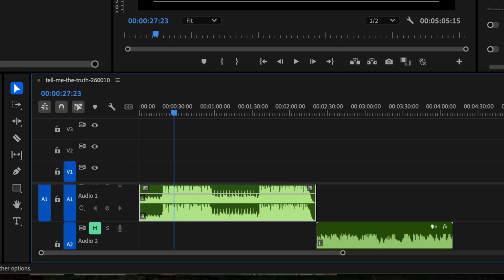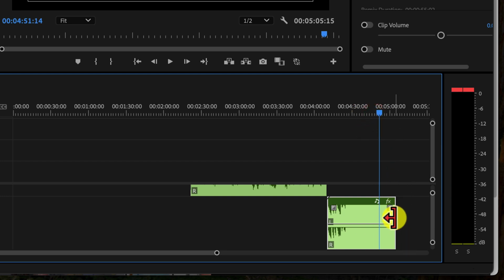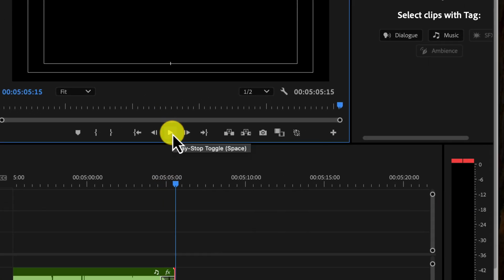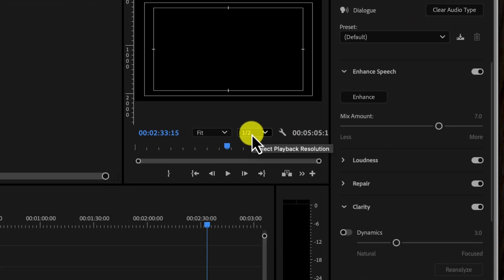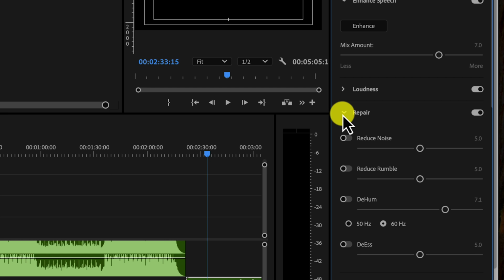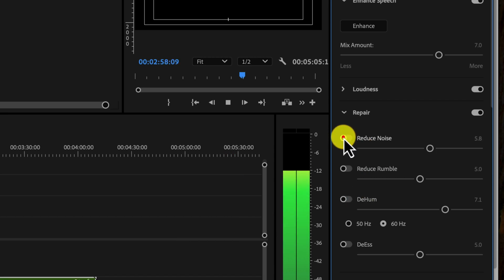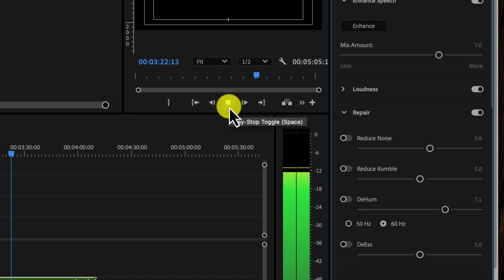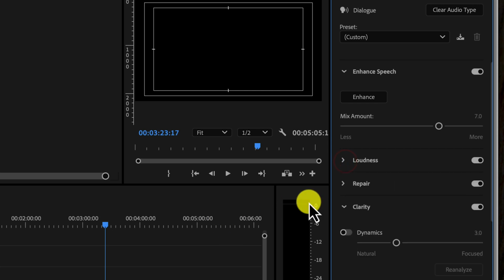Module 5, Lesson 2: How to Edit and Adjust Audio for Beginners in Adobe Premiere Pro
Want to improve the sound quality of your videos? 🎙️🎥 In this beginner-friendly tutorial, we’ll teach you how to edit and adjust audio in Adobe Premiere Pro, giving you the tools to make your videos sound as professional as they look. Whether you’re enhancing voiceovers, balancing background music, or fixing audio levels, this guide is perfect for first-time editors.

Here’s what you’ll learn in this video:
✅ How to adjust audio levels on the timeline.
✅ Tips for balancing music, voiceovers, and sound effects.
✅ How to apply basic audio effects like EQ and compression.
✅ Pro techniques for smooth audio transitions with crossfades.

By the end of this lesson, you’ll have the confidence to create polished audio for your projects, ensuring your videos stand out with great sound. Perfect for beginners and editors looking to refine their audio editing skills in Premiere Pro!

Let’s make your videos sound amazing with professional audio edits in Premiere Pro! 🎧✨